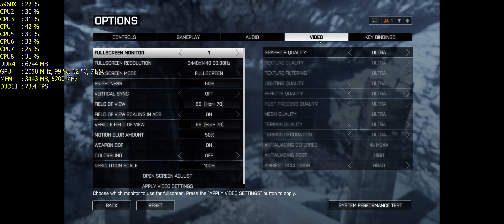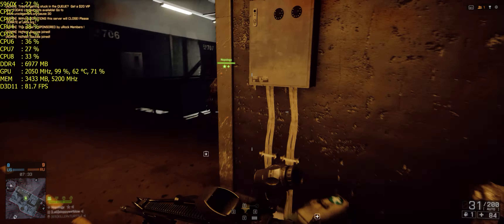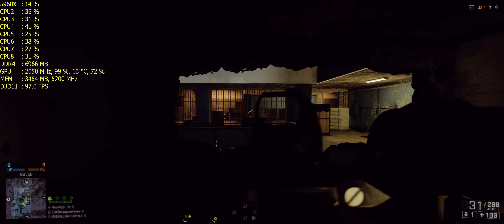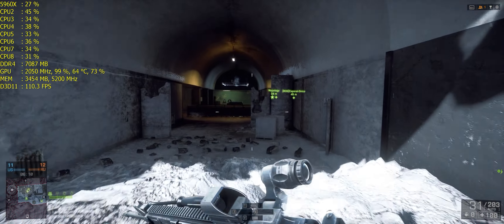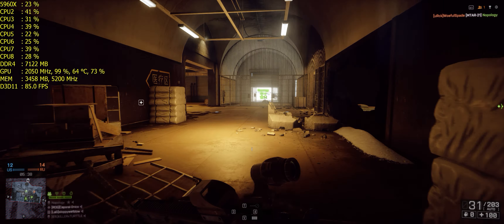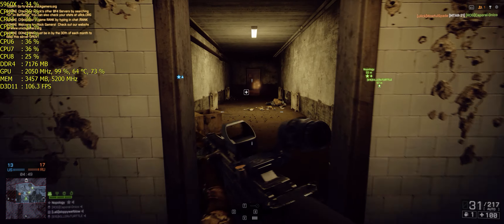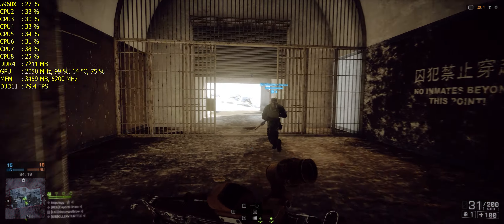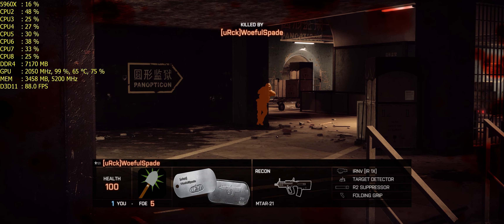Battlefield 4 Gtx 1080 Overclocked Ultra Settings Performance!! 3440X1440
**GO TO EVGA GTX 1080 BENCHMARKS PLAYLIST FOR MORE FPS GAMEPLAY **

BATTLEFIELD 4 FPS WINDOWS 10 GAMEPLAY ON "OPERATION LOCKER".. THE EVGA NVIDIA GEFORCE GTX 1080 FTW DT..NVIDIA DRIVER 368.81 WAS USED..RIVATUNER AND MSI AFTERBURNER USED TO RECORD COMPUTER INFORMATION.SHADOWPLAY USED TO RECORD VIDEO.

GAME SETTINGS
3440X1440
ULTRA SETTINGS
INTEL CORE I7 5960X EXTREME EDITION